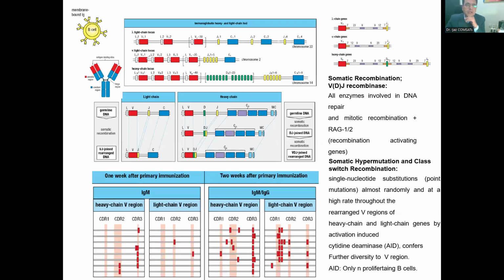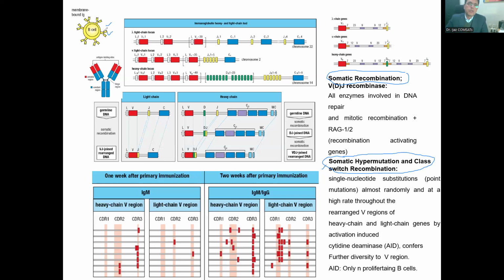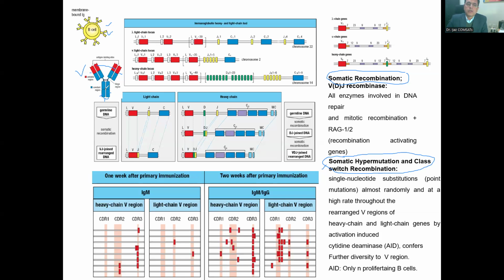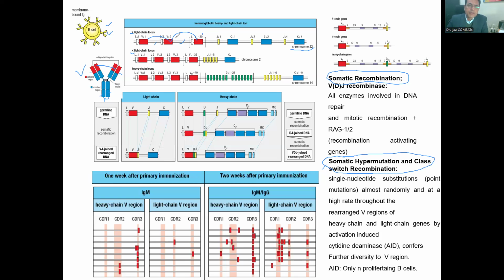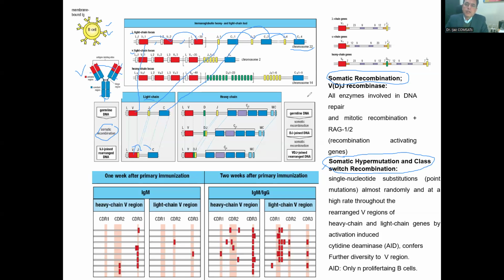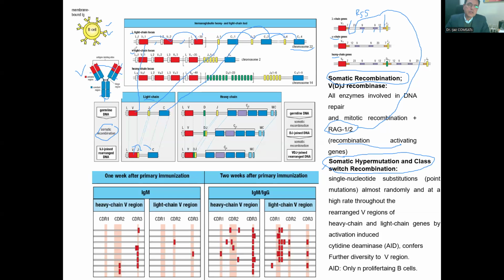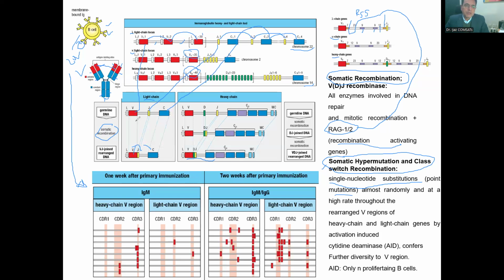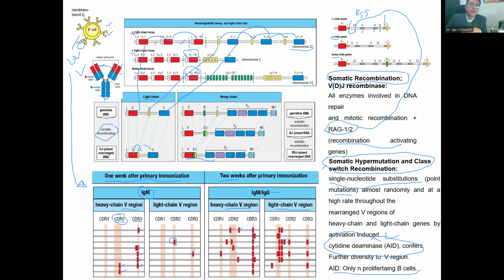How the B cells make millions of different Antibodies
Every B cell is produced with a unique receptor (Immunoglobulin) called antibody. This lecture describes that how the B cells accomplish this